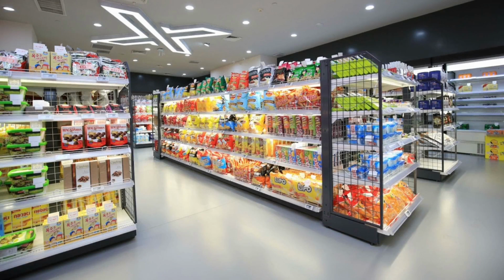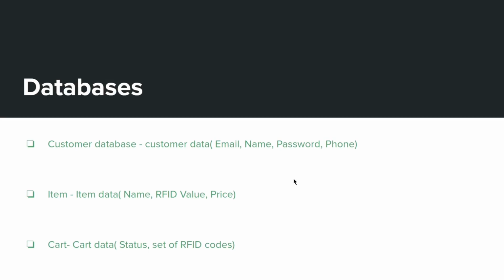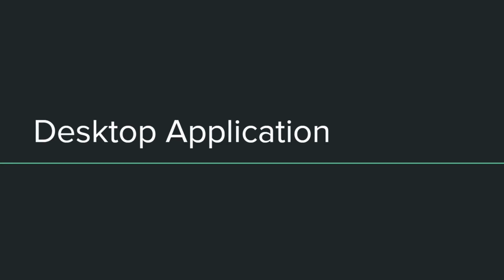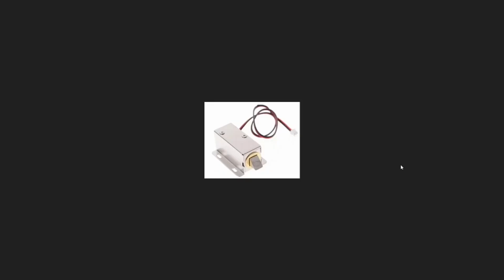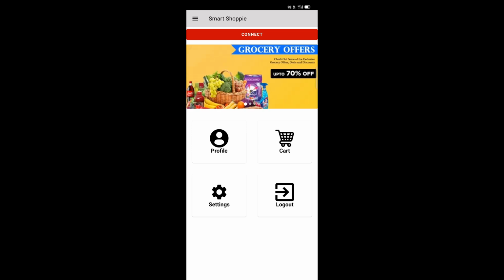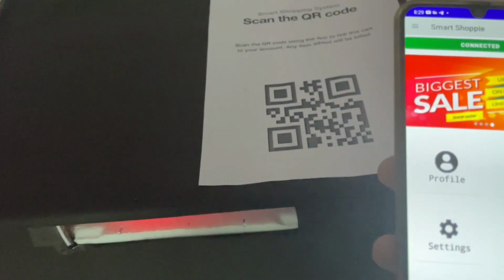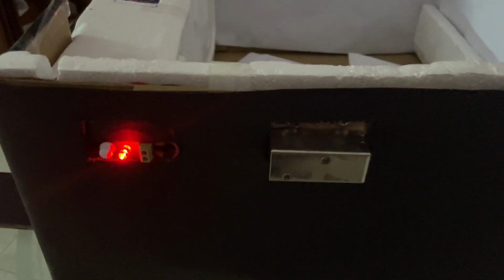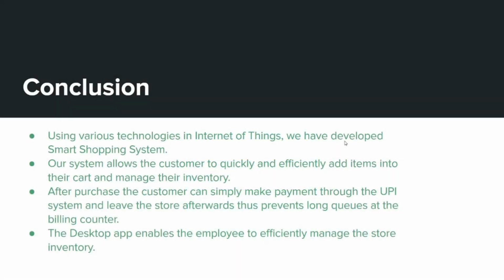IoT-Based Smart Shopping System